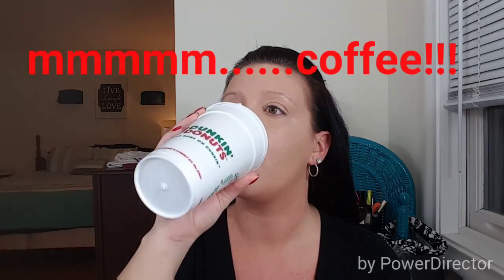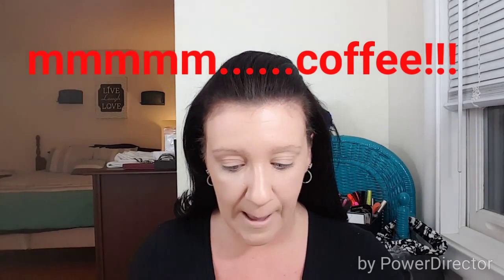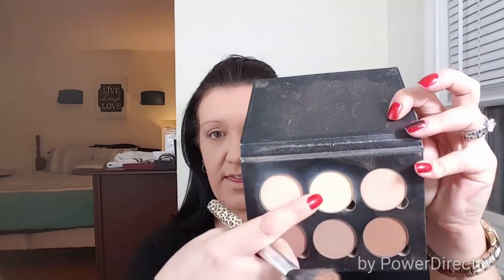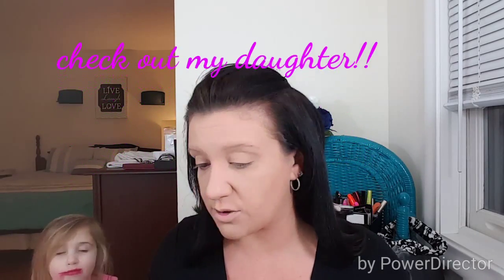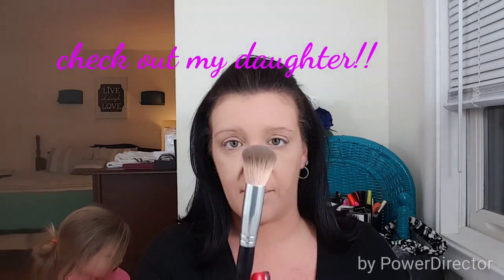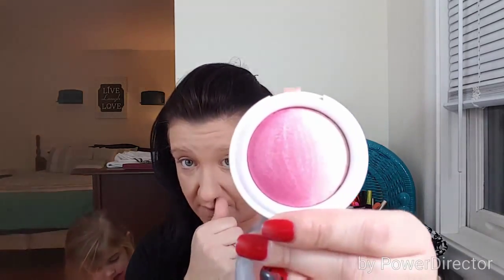Natural winged liner look| Adele inspired